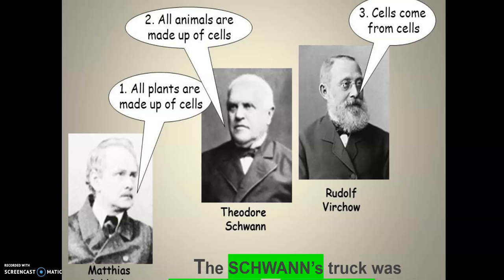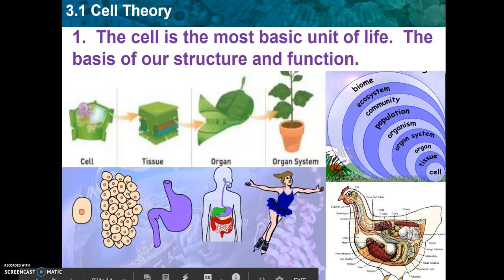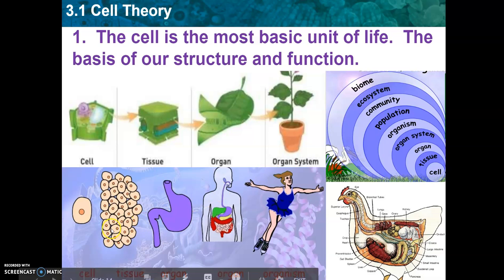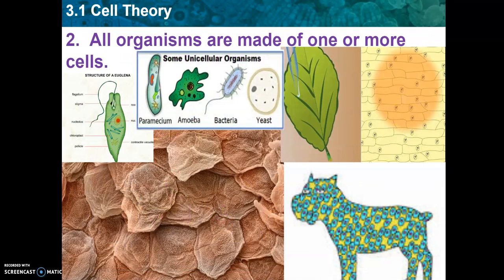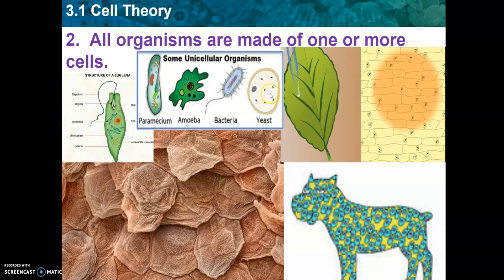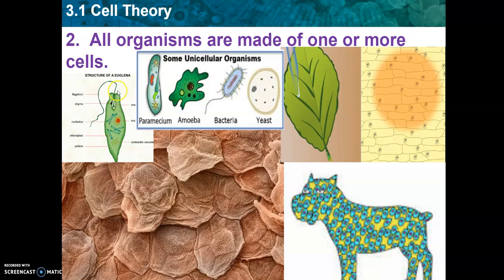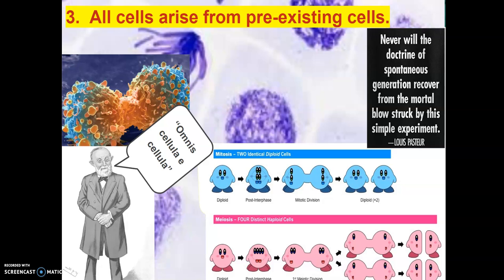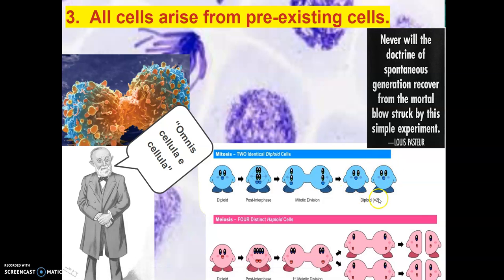The Cell Theory